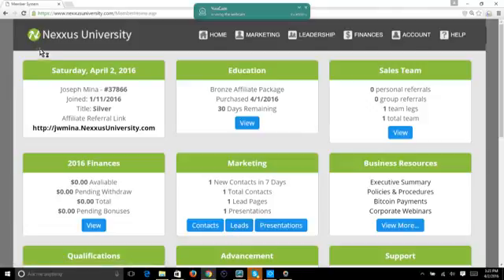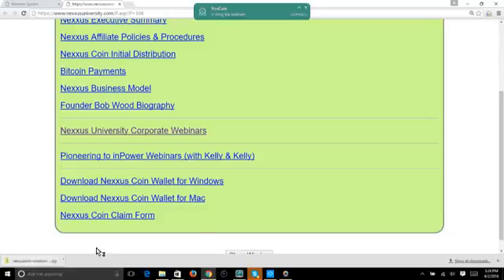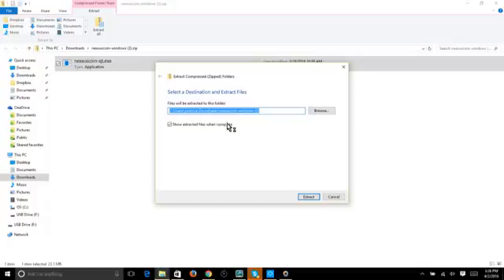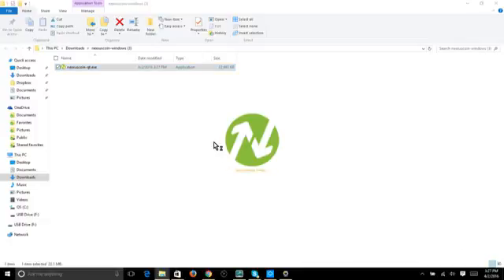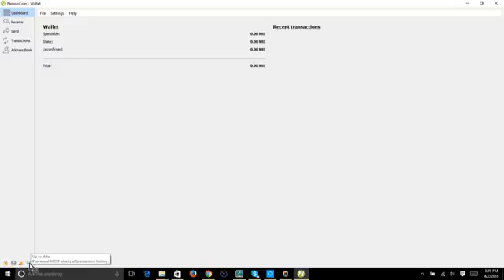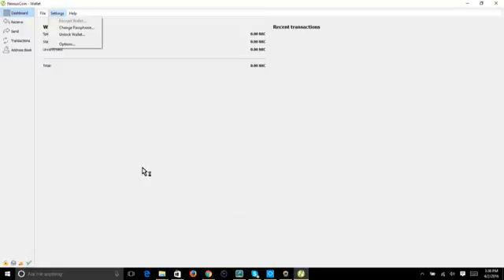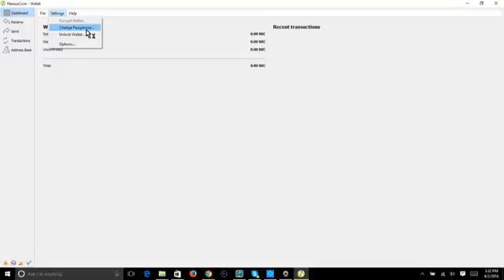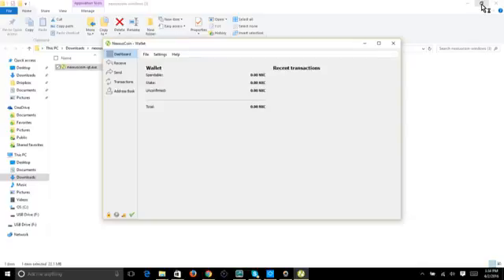Nexxus Coin Wallet Tutorial = Jersey Joe Mina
How to download your Nexxus Coin Wallet, encrypt it and back it up.